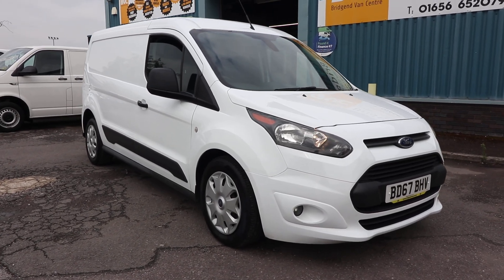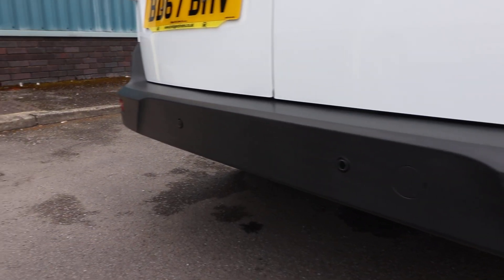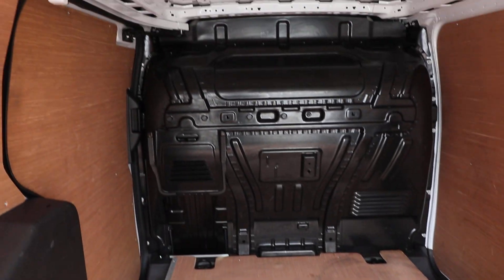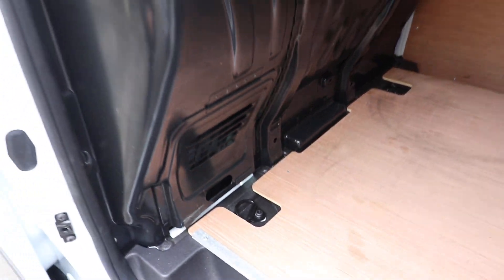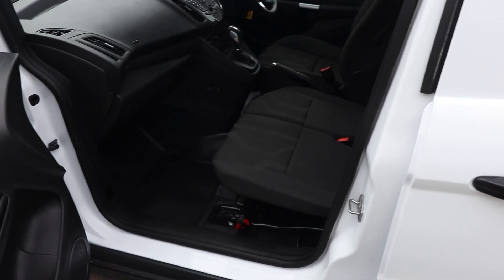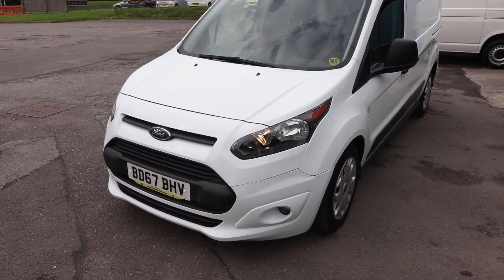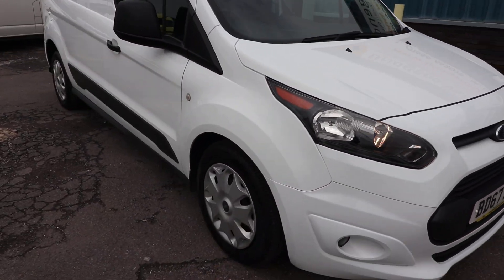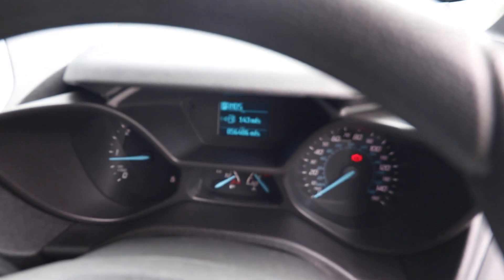Ford Transit Connect Powershift Trend Detailed Walk & Talk Review - 2017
Detailed Walk & Talk Review of Ford Transit Connect Powershift Trend 2017

Walk & Talk review of our Ford Transit Connect Powershift Trend that has just come into stock by Elliot Davies our Sales Manager.